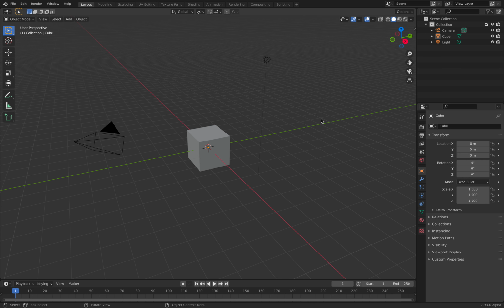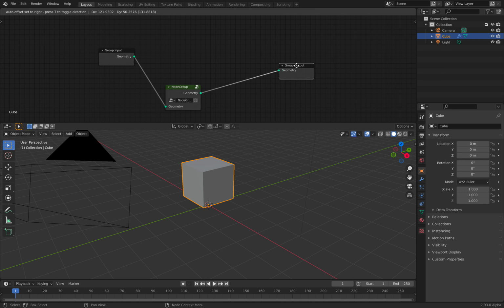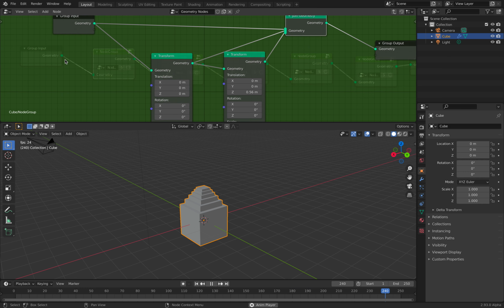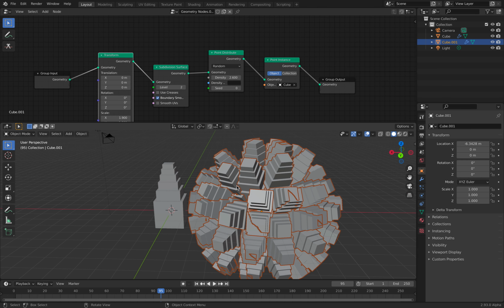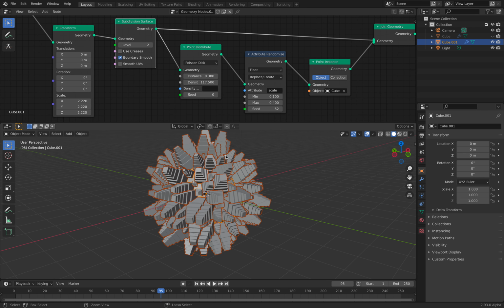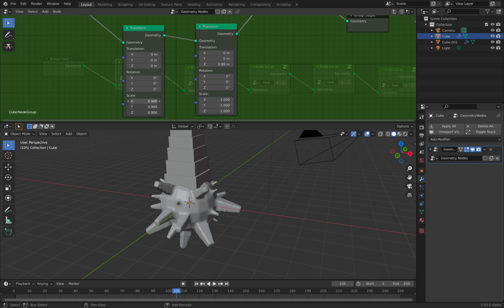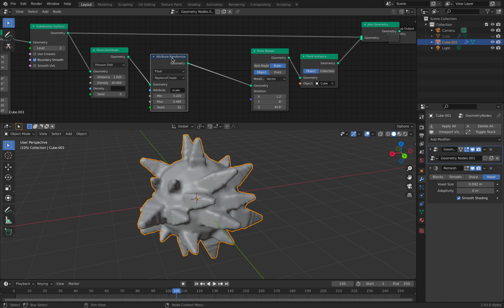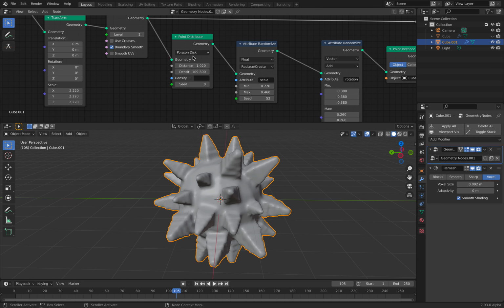LIVENODING Improv Default Cube with GROUP & MAKE INSTANCE REAL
In this episode, I am doing an improvisation with Geometry Nodes latest update of Blender 2.93 alpha from 16th February 2021.

I want to show how you can easily "repeat" transform operations using GROUP node in Geometry Nodes.

And also, on top of that, with this version, you can turn point INSTANCES into REAL objects using Modifier trick.